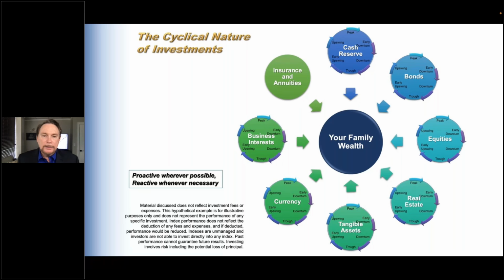The Clock Method, Part 2: Where Do Stocks Stand Right Now?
Understanding market cycles is only the first step.

The next step is knowing how to prepare for them.

In Part 2 of this series, Frank Reynolds explains how thoughtful investment planning can help you navigate changing markets with greater confidence. Rather than reacting to headlines or short-term volatility, successful investing is built on diversification, asset allocation, and a strategy designed to support your long-term goals.

In this video, you'll learn:
- Why diversification matters during every market cycle.
- The role of asset allocation in managing risk.
- How emotional decisions can undermine long-term success.
- Why disciplined planning often outperforms emotional investing.

The goal isn't to predict every market movement.

The goal is to build a plan that can weather them.

Because direction determines destination.

Asset allocation alone cannot eliminate the risk of fluctuating prices and uncertain returns. There is no guarantee that a diversified portfolio will outperform a non-diversified portfolio in any given market environment. No investment strategy, such as asset allocation, can guarantee a profit or protect against loss in periods of declining values.